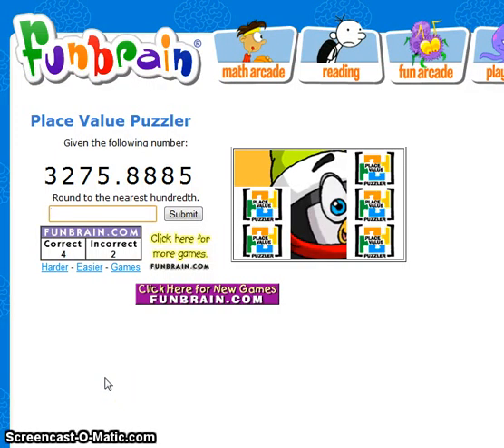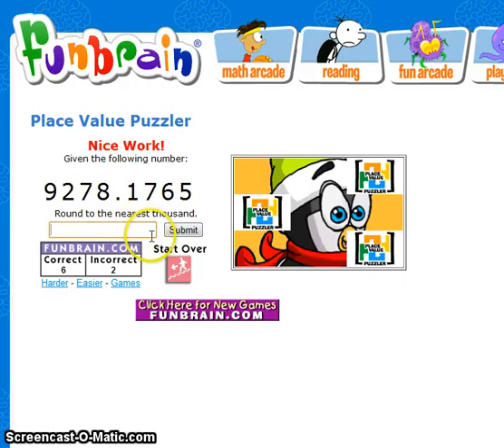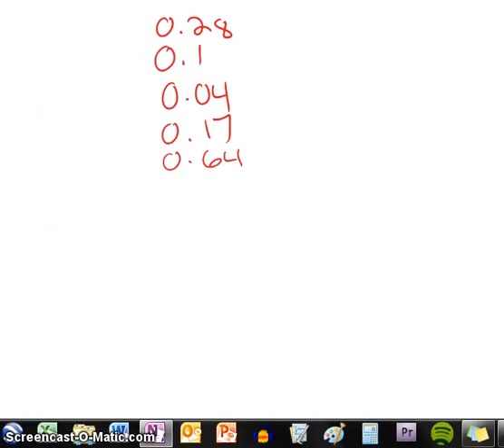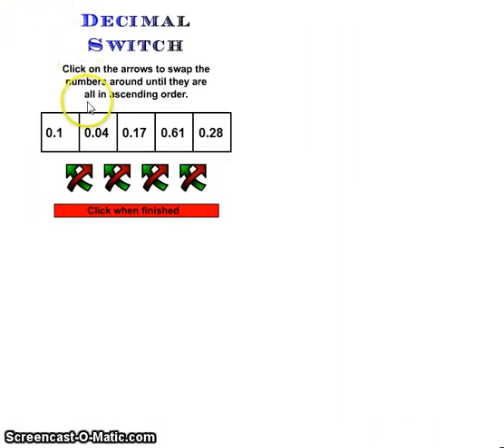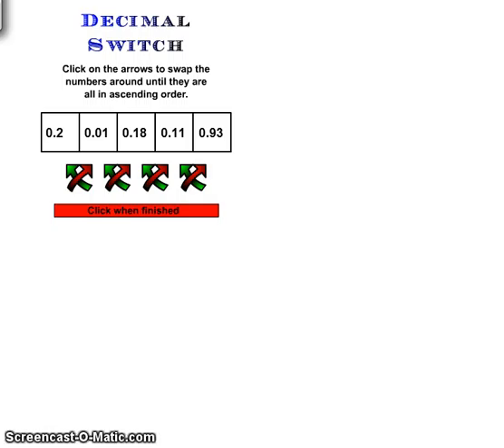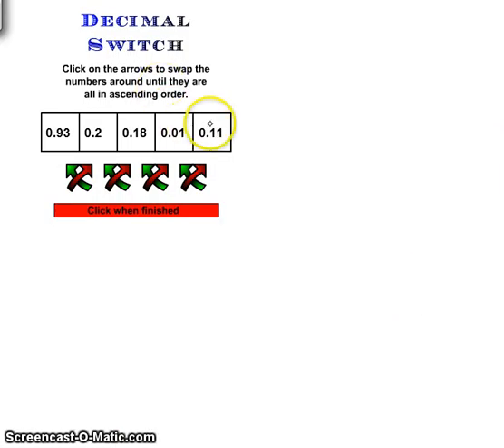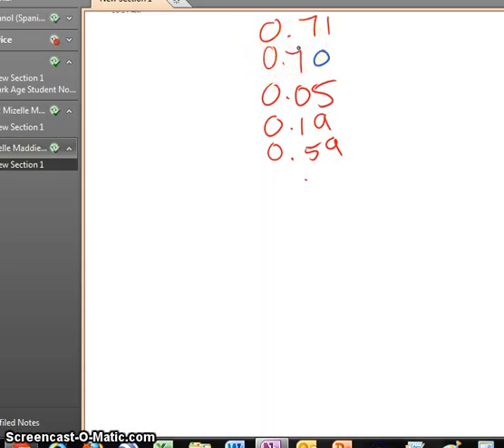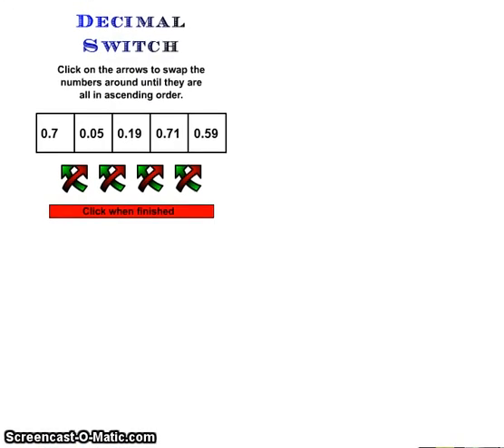Ordering and Rounding Decimals Wiki